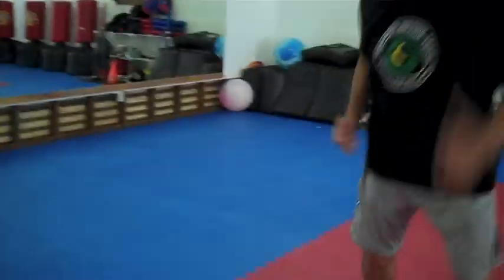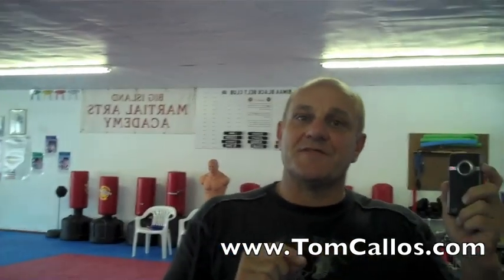Tom Callos trains Scott Provost for 4th Degree Black Belt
We're 6 months out from Scott's test --and I'm working with him on kicking skills, forms, and one-step attacks...this is our 3rd training session.